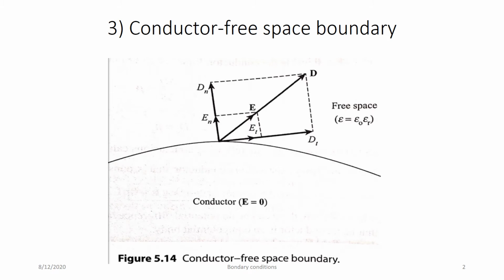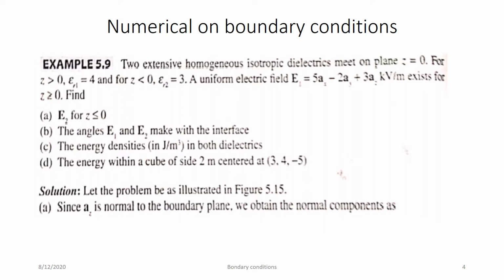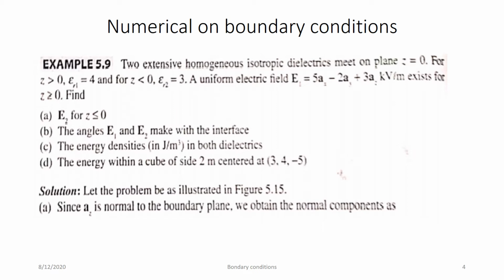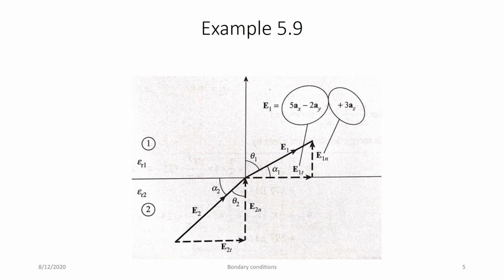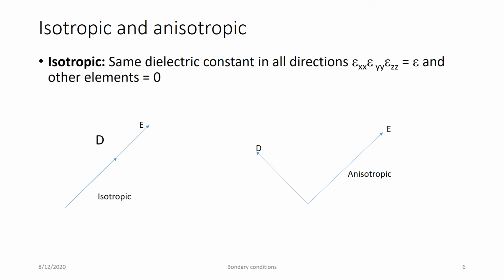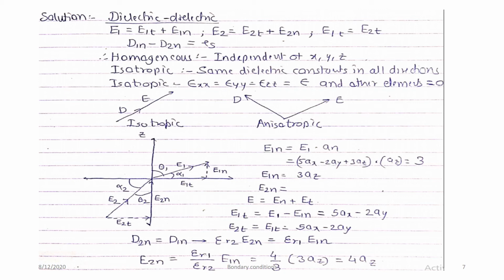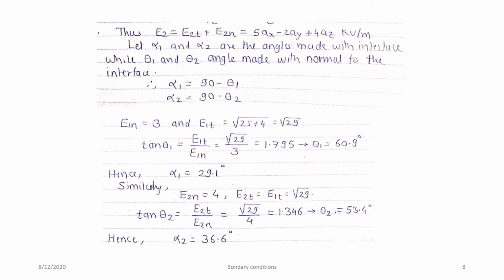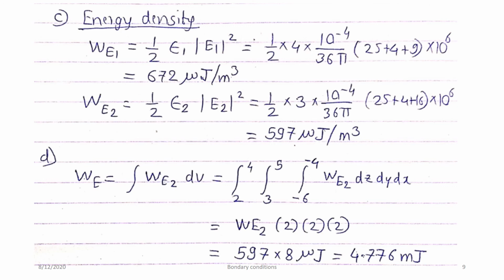Boundary conditions Part 2